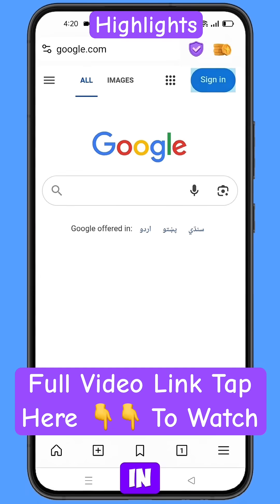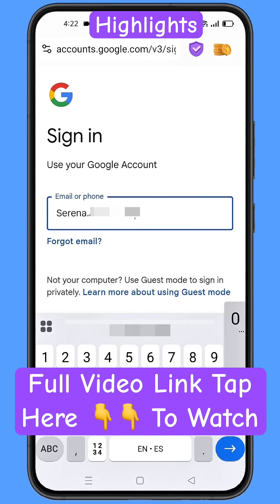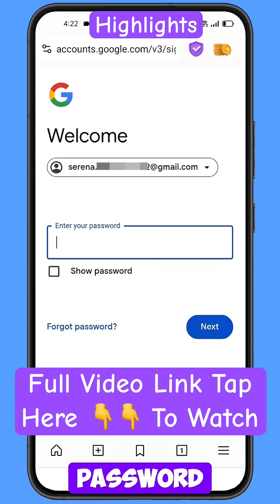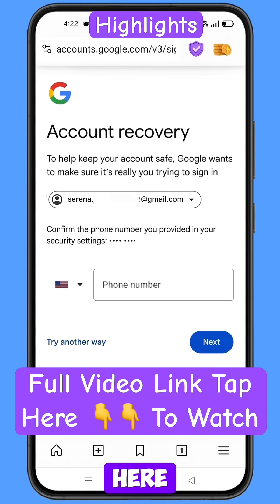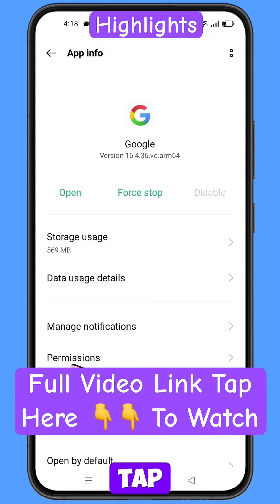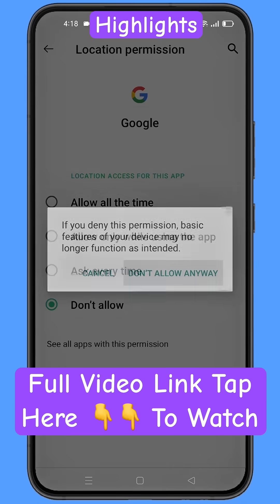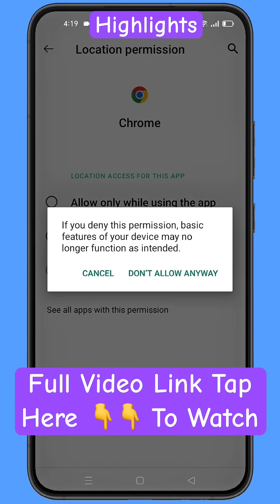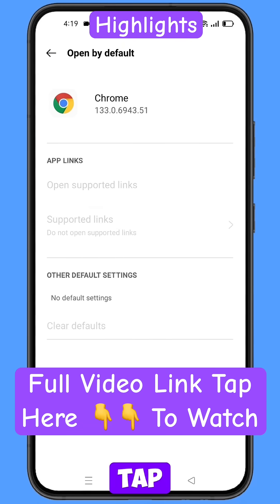How to recover gmail account | Gmail recovery without verification code |2 step verification gmail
👉 Topics covered in this video:

2 step verification bypass
gmail recovery without otp
gmail recovery new trick
how to recover gmail account,google account recover
2 step verification kaise hataye
2 step verification gmail forgot password

⚠️ Yeh video educational purpose ke liye hai. Kisi aur ke account me unauthorized access lena illegal hai.